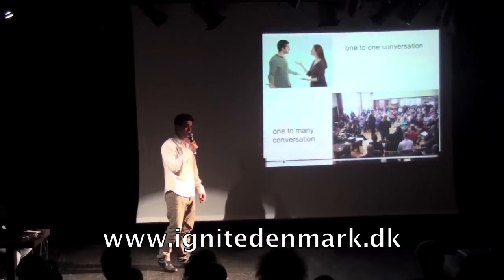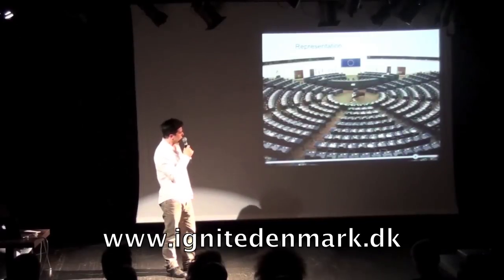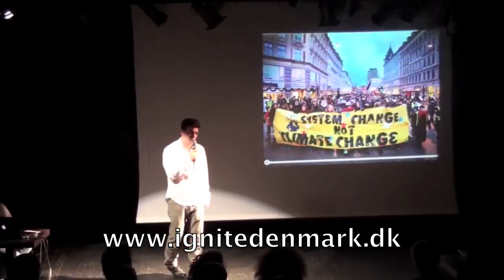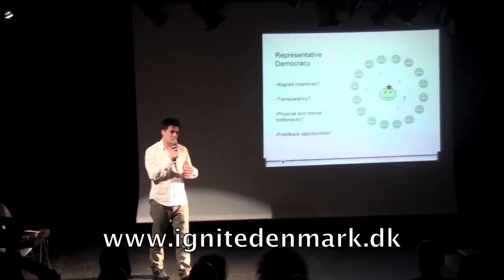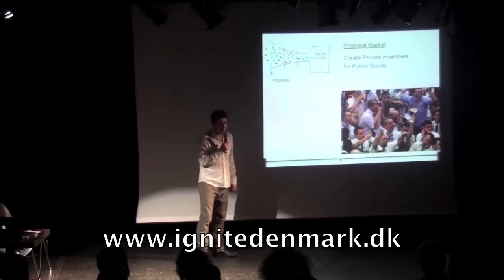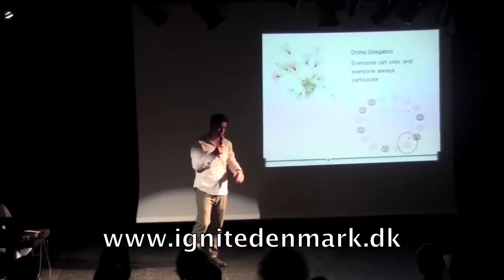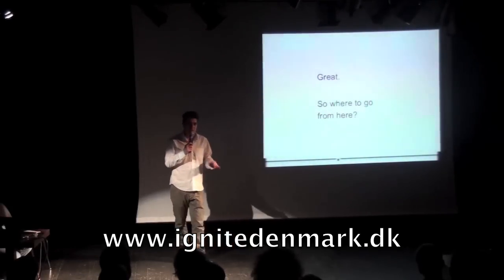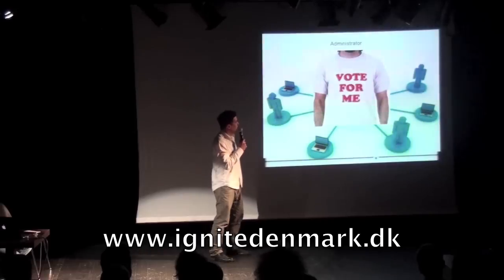IGNITE Denmark #2 Erdem Ovacik - "online democracy".mov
IGNITE Denmark er en række events, der er åbne for alle med emner om feks. innovation, design, human ressource, entreprenørskab, kreativitet og teknologi.

Talere har kun 5 minutter med 20 slides, der kommer automatisk et nyt slide hvert femtende sekund.